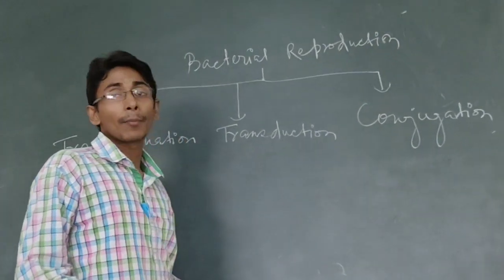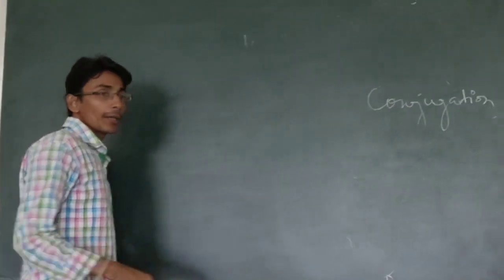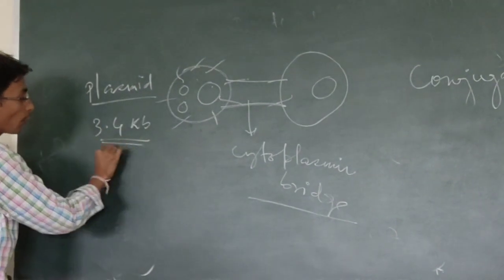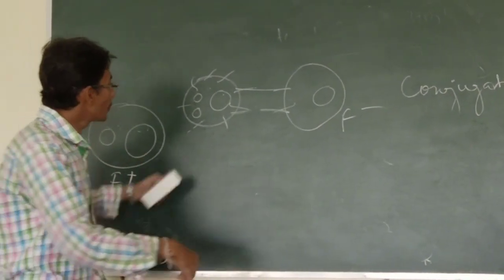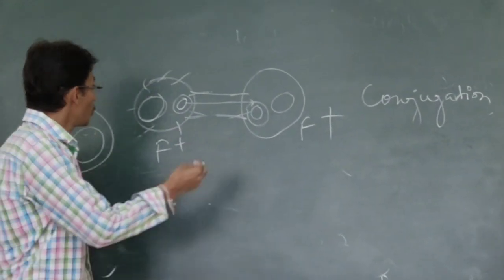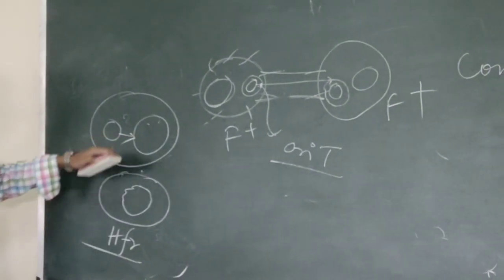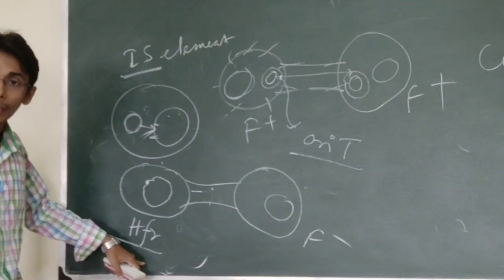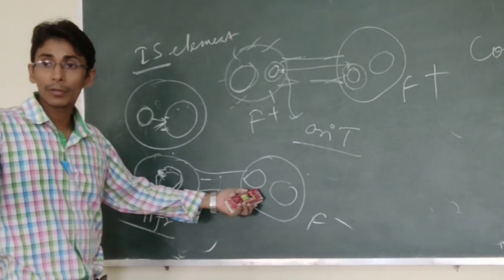Conjugation | Bacterial reproduction | Life science solution | 2019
This lecture describes one of the processes of Bacterial reproduction that is Conjugation. Actually, the tutorial gives the basic idea and brief concept about the process of Conjugation.